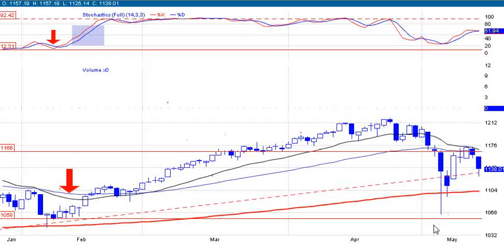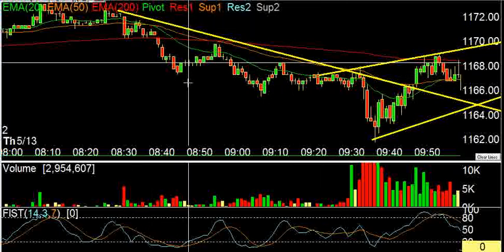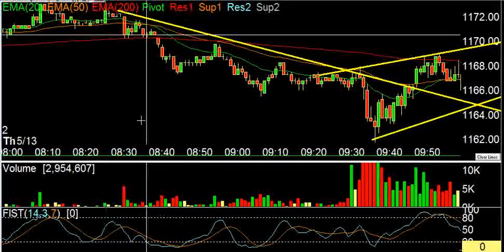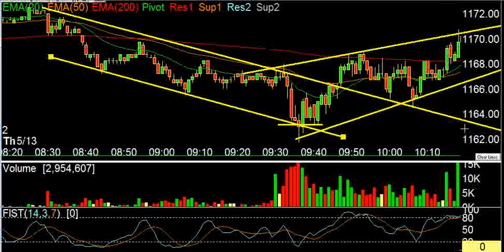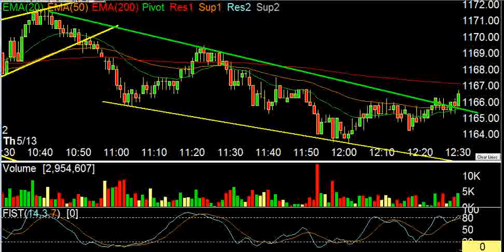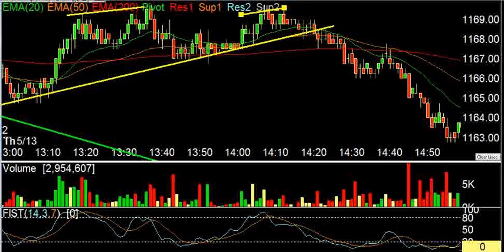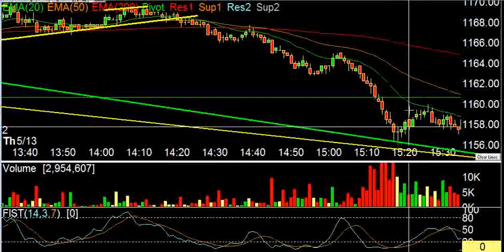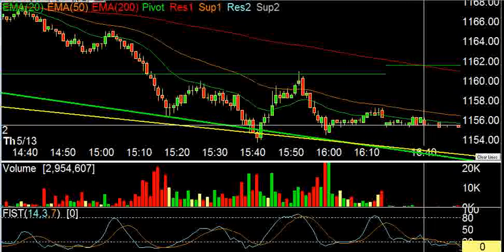How to Trade the ES-Mini on the One Minute Chart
How I wait for the best opportunities in the market trading the highest probability set ups on the 1 min chart DISCLAIMER